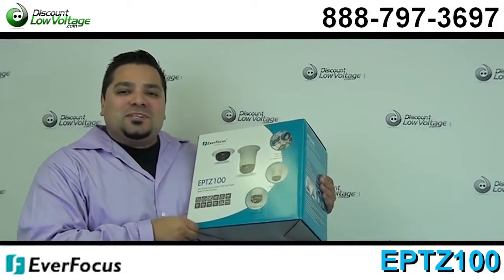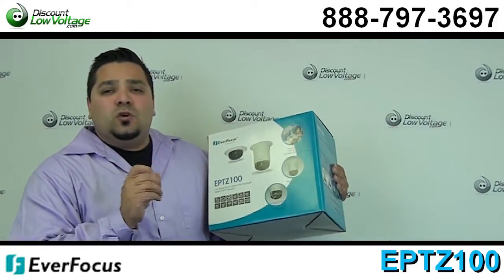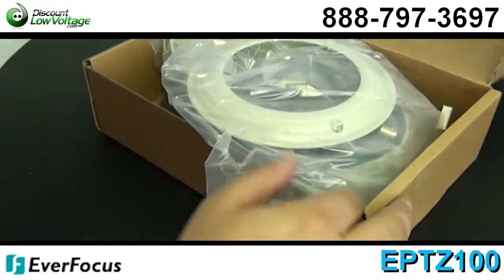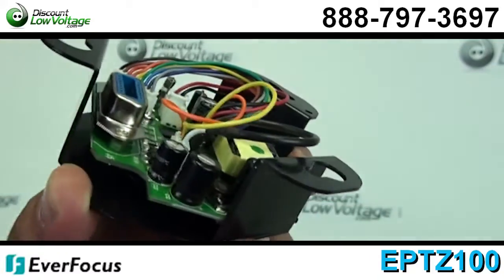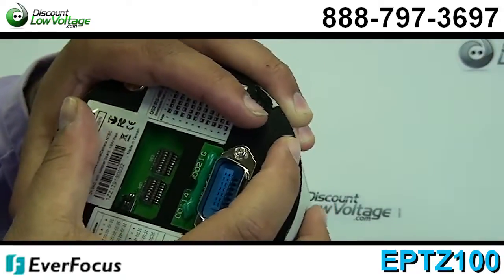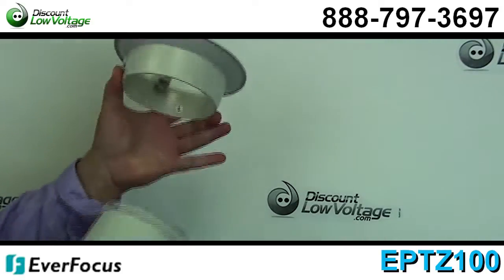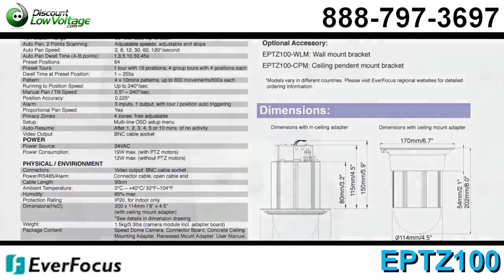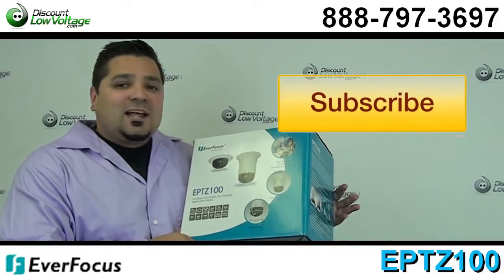Everfocus EPTZ100 520 TVL Indoor Mini PTZ Camera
520 TVL of high resolution (570 TVL in B/W mode)
100x total zoom (10x Optical: 3.8~38mm, 10x Digital Auto Focus zoom
Capture images in darkness with super low sensitivity of 0.005 Lux (DSS x128)
Day/Night feature with IR cut filter
High speed pan/tilt (up to 240°/second)
360° of endless pan rotation
Compact size for discreet surveillance (114mm / 4.5" in diameter)
Easy installation with plug & latch design
Digital Noise Reduction feature
Privacy masking with 4 zones
RS-485 communication with EverFocus, Pelco-D and Pelco-P protocol
Four 10 minute pattern tour
3 alarm input, 1 alarm output relay
Includes recessed ceiling mount and ceiling surface mount